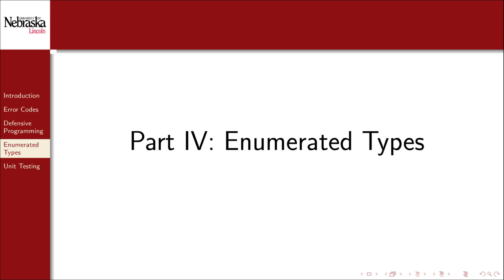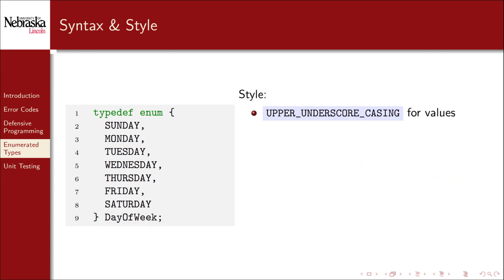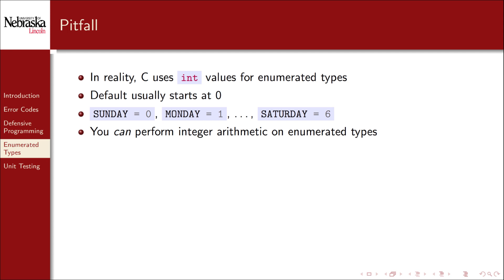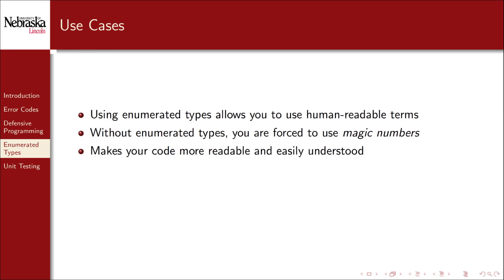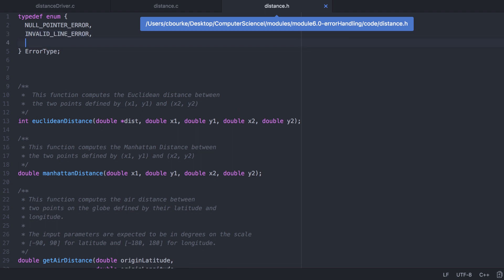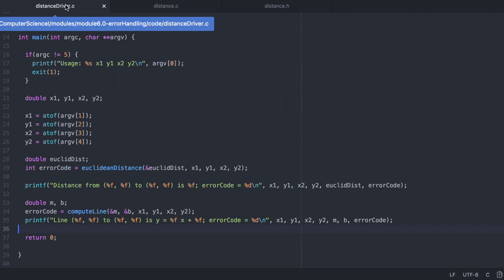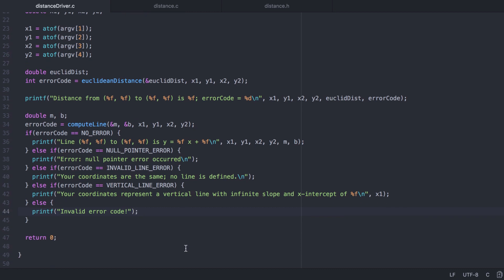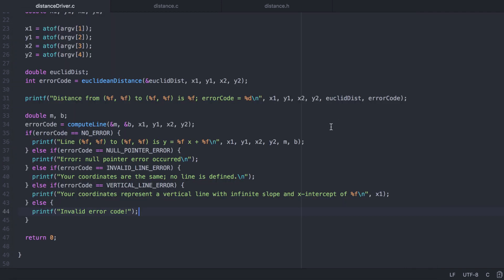6.4 - Error Handling - Enumerated Types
We cover how to declare and use enumerated types in C to avoid using magic numbers.

0:00 Enumerated Types
0:18 Overview
0:44 Syntax and style
1:40 Using enumerated types
2:05 Pitfalls
3:00 Use cases
3:53 Demonstration